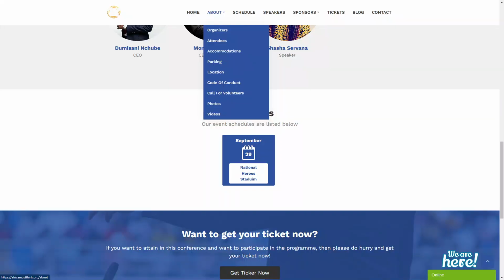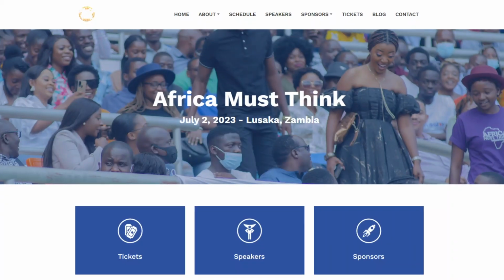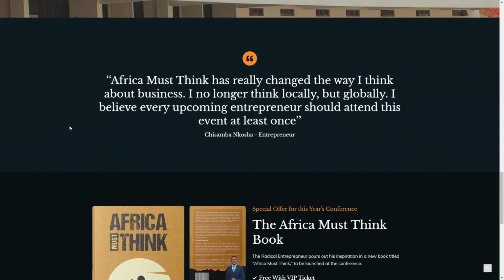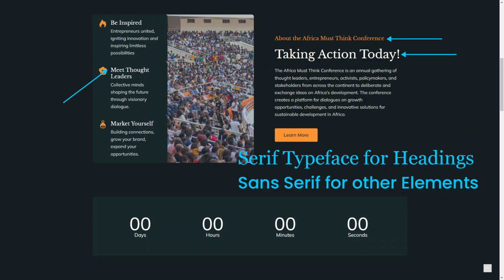Website Redesign Breakdown | Africa Must Think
Here's a breakdown of my redesign process for the Africa Must Think Conference Website.

Item ID:                         UQWN5PS
Author Username:                 nikitsan
Licensee:                        Dominic Manjimela
Registered Project Name:         DLN
License Date:                    November 28th, 2024